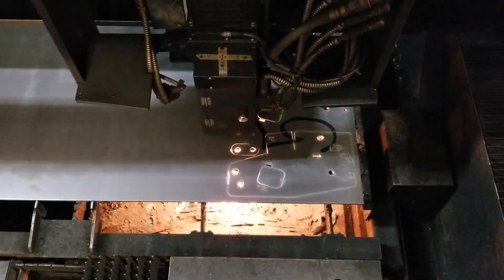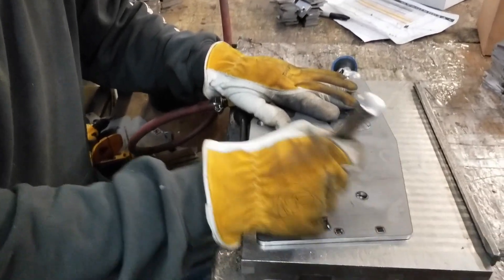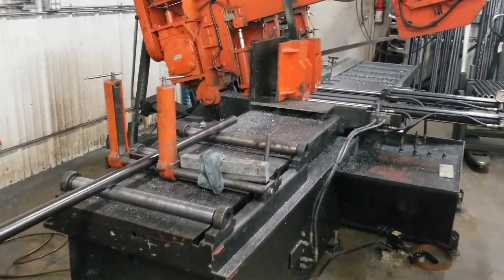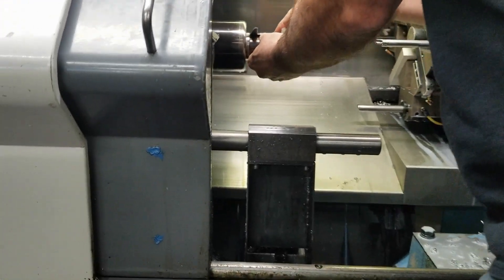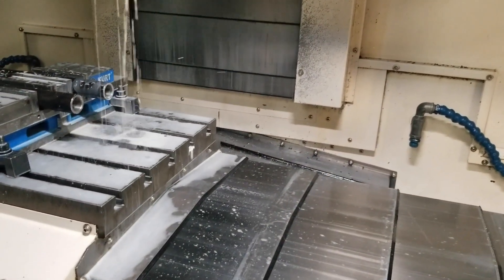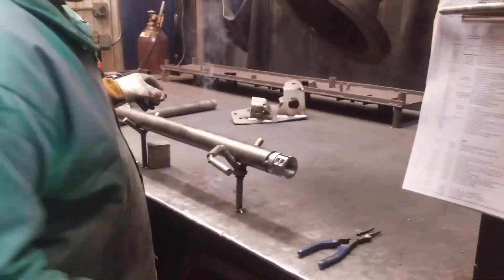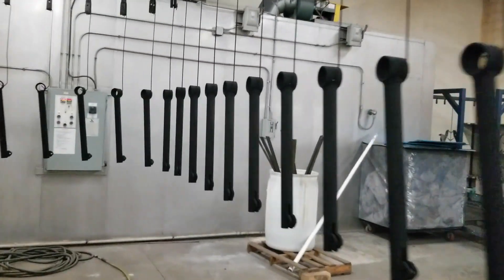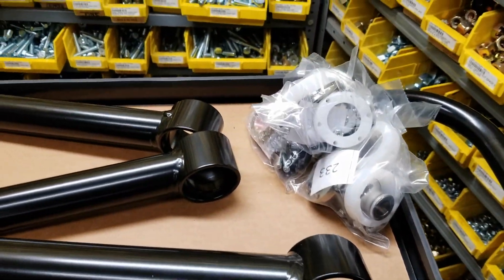How its Made- JL/JT Long arm upgrade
Take a look at how one of our most popular products is made!  From raw material to finished product, we show you how a combination of automation and skilled labor, produce your favorite suspension components.